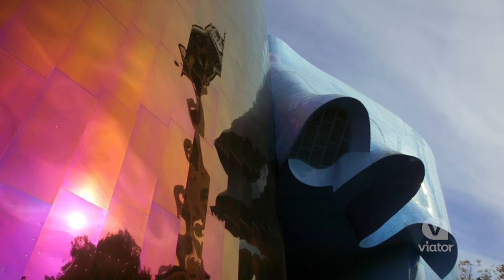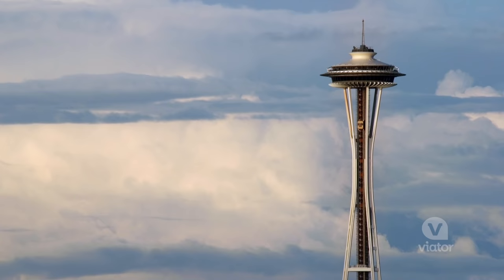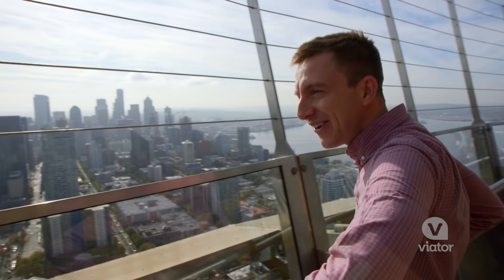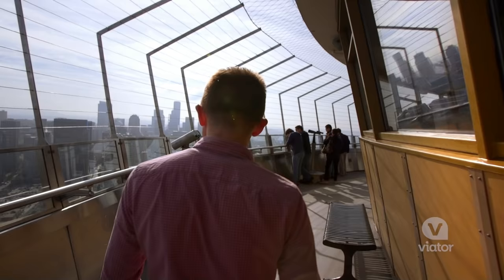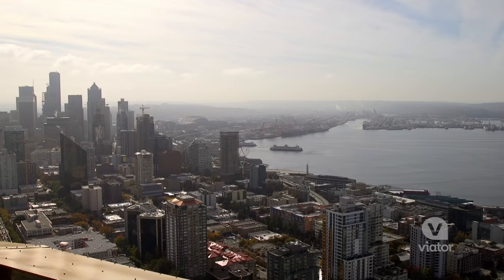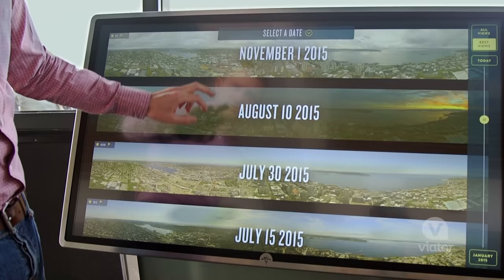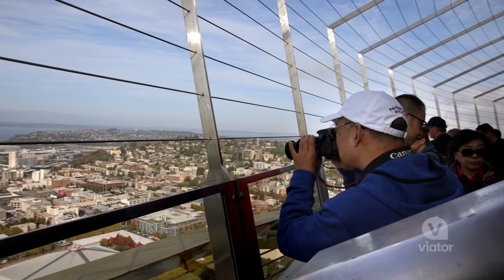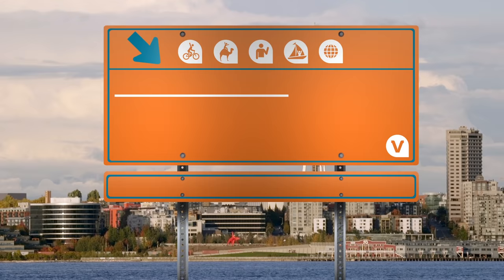Seattle Space Needle Observation Deck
Get some of the best views of Seattle from the observation deck of the Space Needle!

Soak up Seattle’s best view from atop the famous Space Needle! After riding the elevator to the 520-foot-high observation deck, you’ll be able to see downtown Seattle, Mt Rainier, the Puget Sound, and more. You can even use high-powered telescopes to get a closer look at what’s happening in the city below or check out interactive photos of how the view changes over time. No trip to Seattle is complete without a visit to the top of the Space Needle!

Watch our videos for travel inspiration.